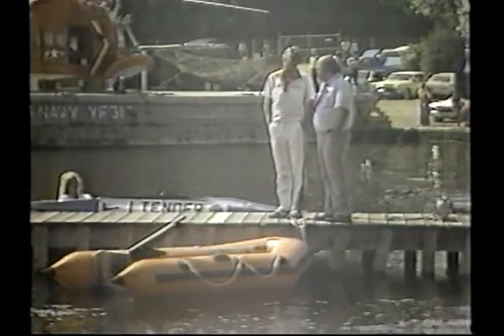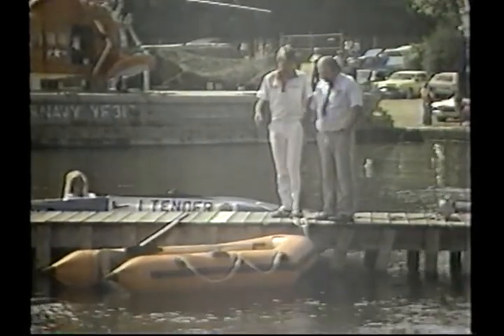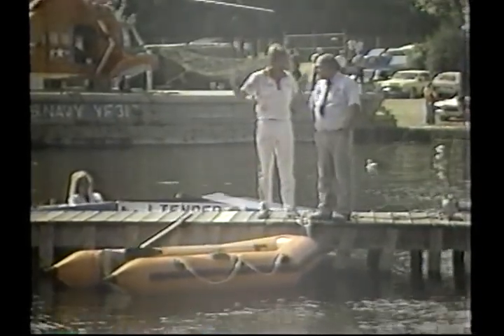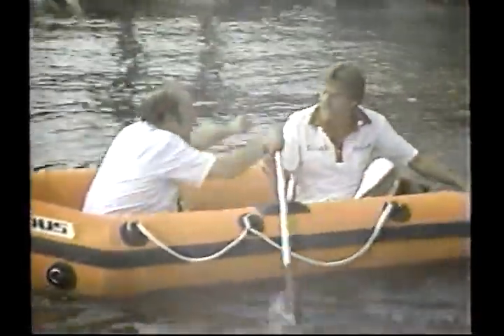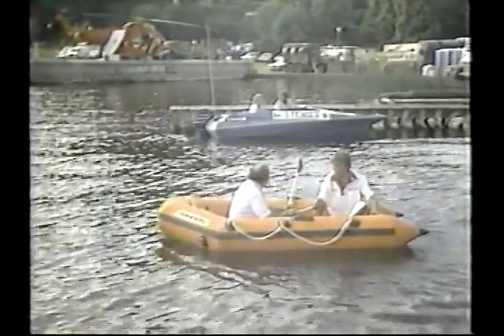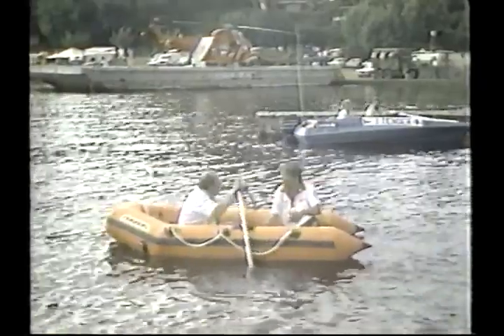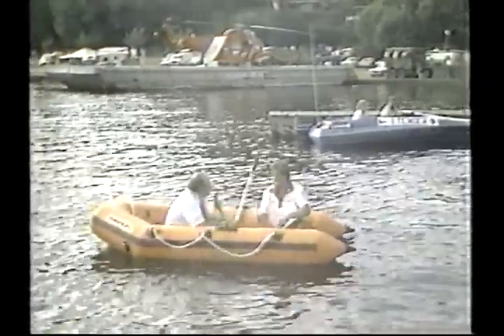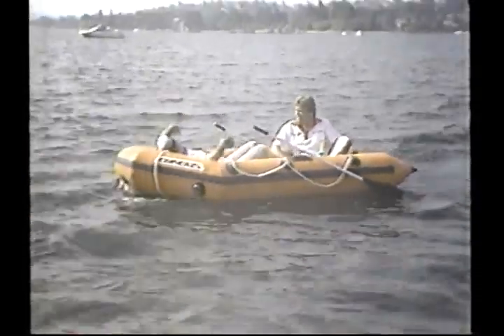Steve Reynolds Unlimited Hydroplane Driver education and fun!